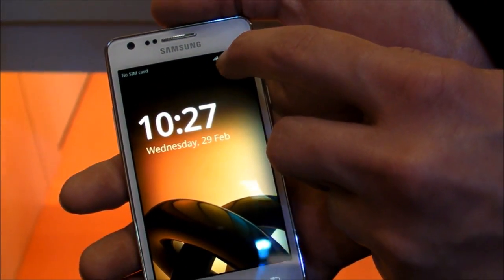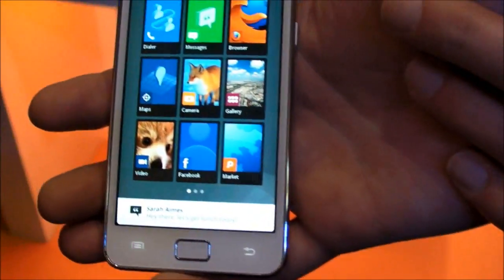Mozilla Boot to Gecko UI